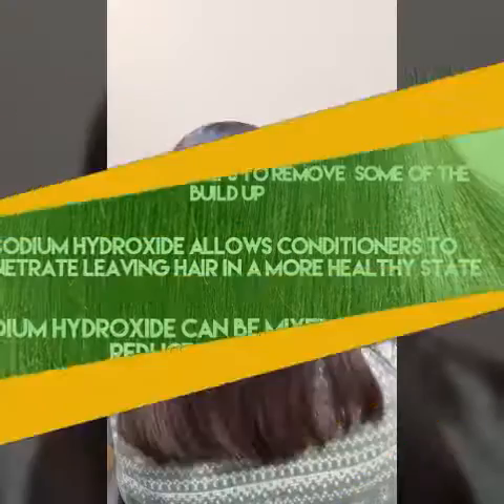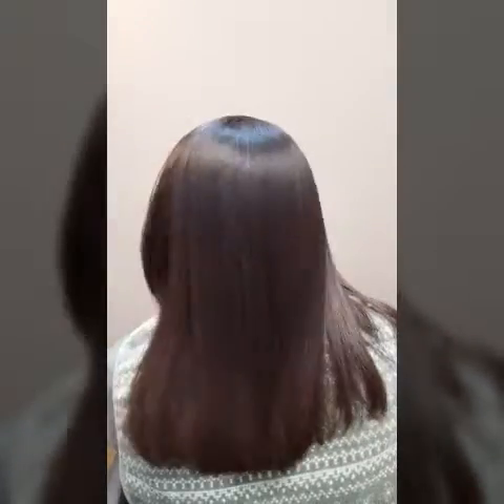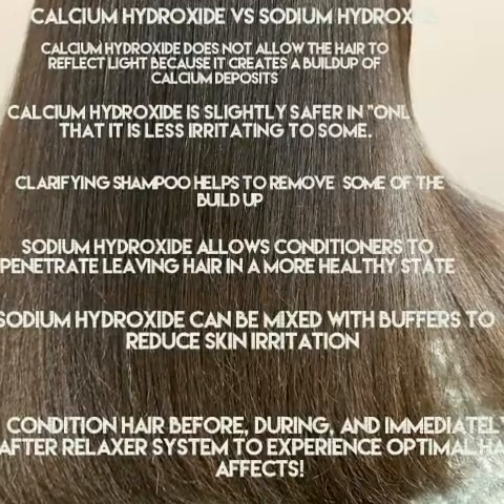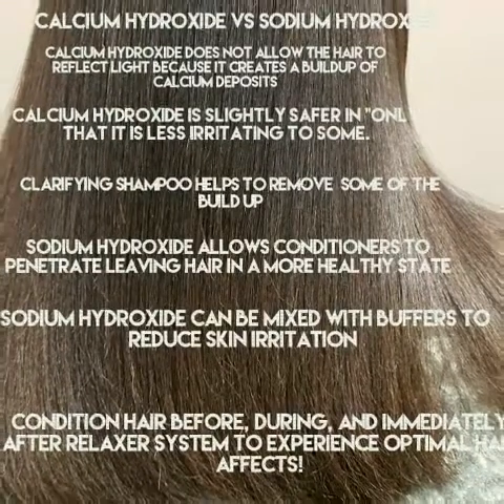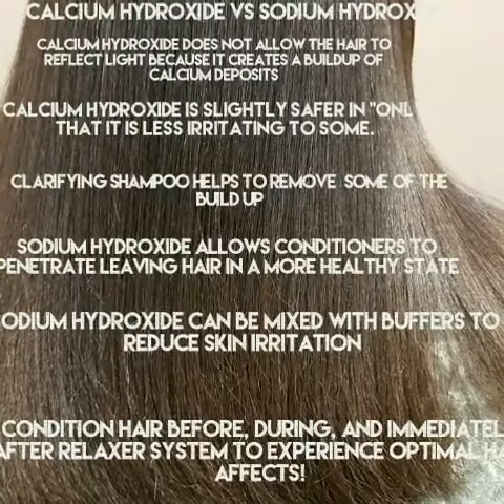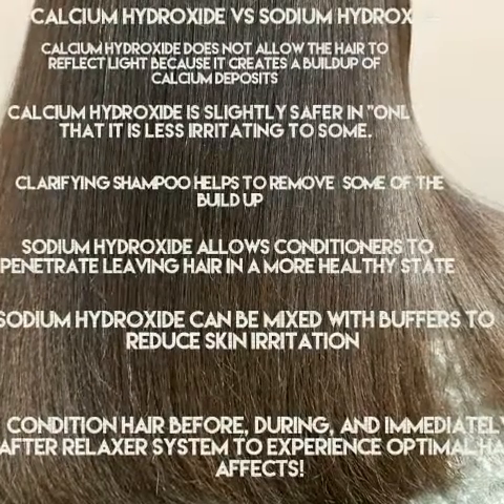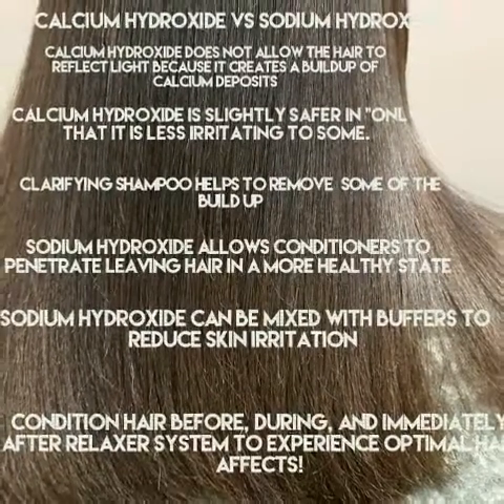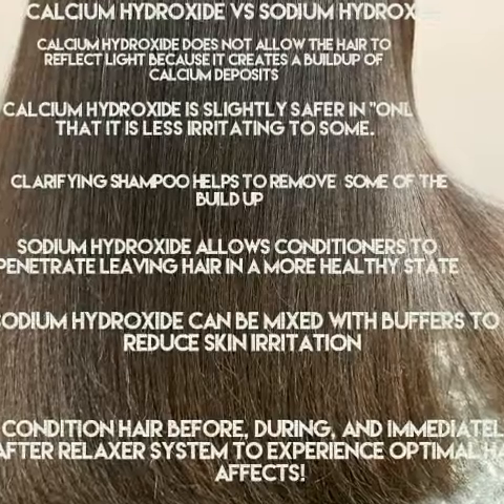Calcium hydroxide vs Sodium hydroxide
Pros and cons of relaxers